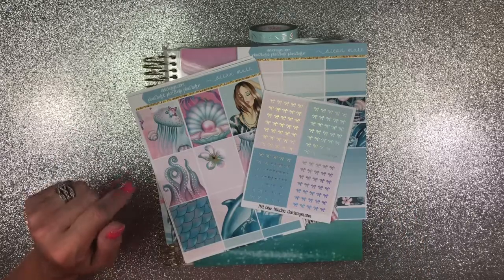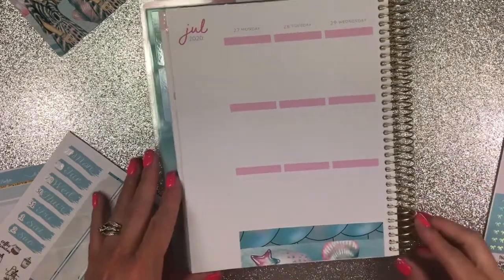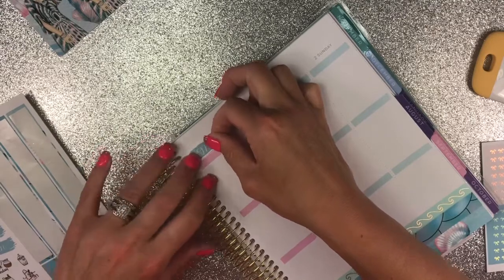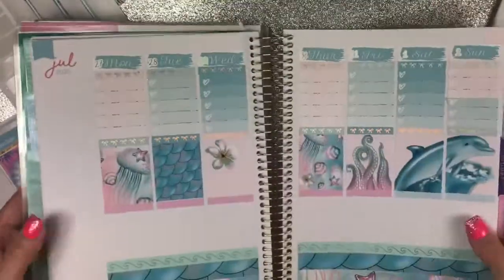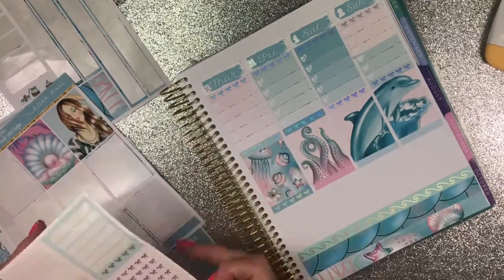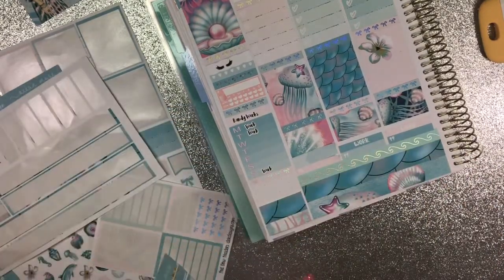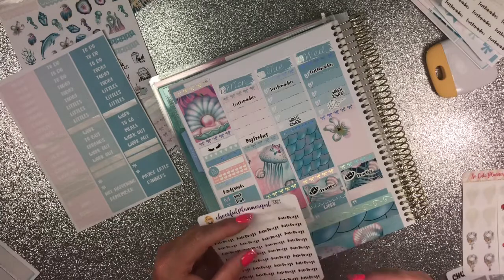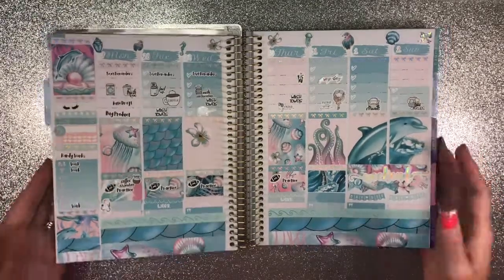Plan With Me for July27-Aug2 ~Ft: Dek Designs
Plan with me this week using this beautiful kit from Dek Designs . I love underwater and dolphins so this kit was perfect..
Dek Designs (linktr.ee)
So Cute Planner (linktr.ee)
Pink Polka Dot Lily (linktr.ee)
Cheerful Planner Girl (linktr.ee)
Graceful Muse Paperie (linktr.ee)
Chubby Mangoo
Simply Gilded
Recollections Vertical Planner

**Plan With Me Design Group**